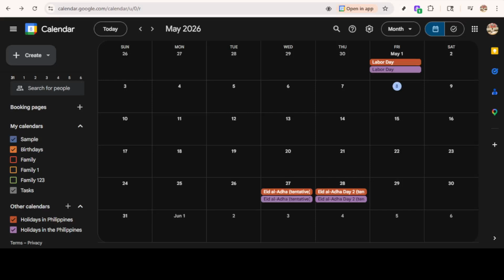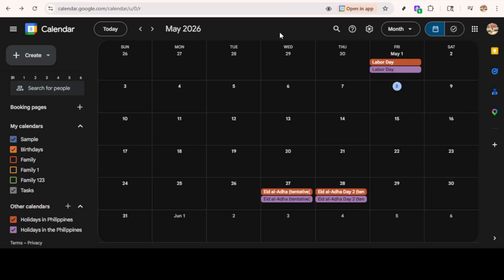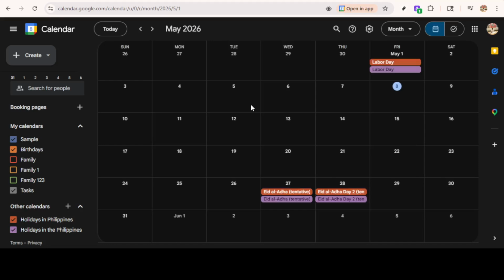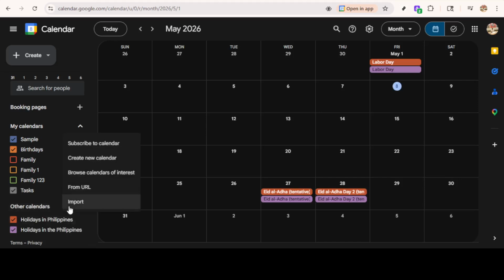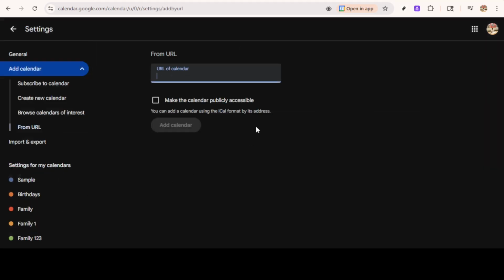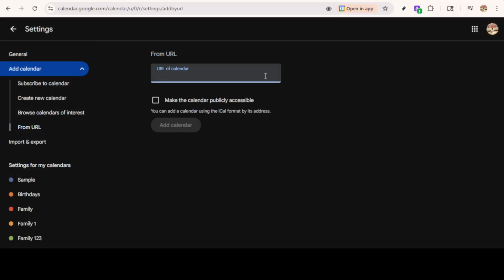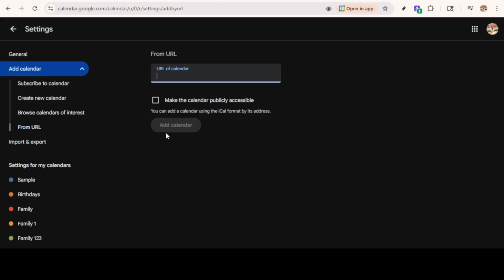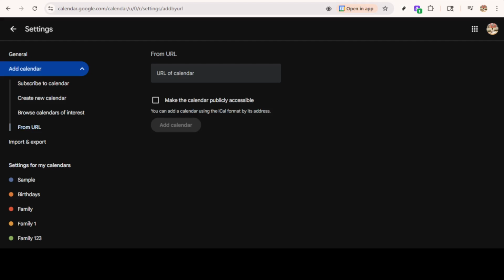How to Connect Facebook Events to Google Calendar [2026] | Step-by-Step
In this video, you'll learn exactly how to connect Facebook events to Google Calendar so your events sync automatically without manual entry. This method works with the current Facebook and Google Calendar interfaces, so you won't run into outdated steps or broken menus. We'll walk through the exact process from finding the event export link inside Facebook to importing it directly into Google Calendar. Whether you're managing personal events or tracking business pages, this approach keeps everything in one place. It's simple, reliable, and takes less than five minutes once you know where to look.